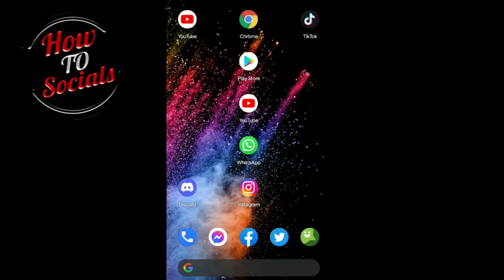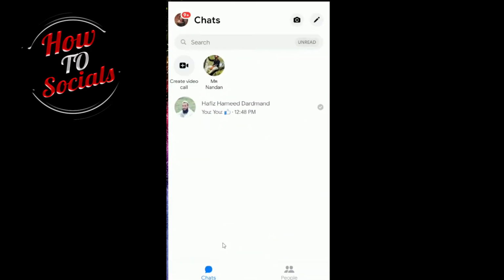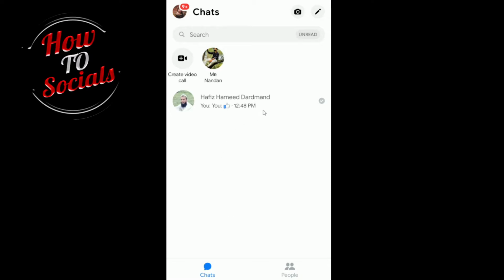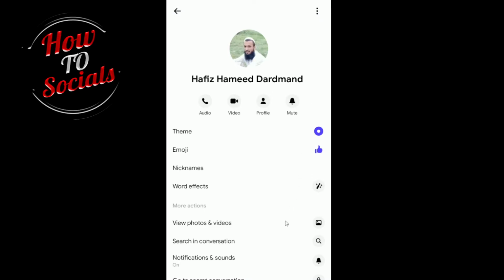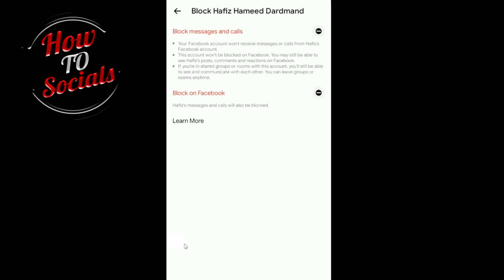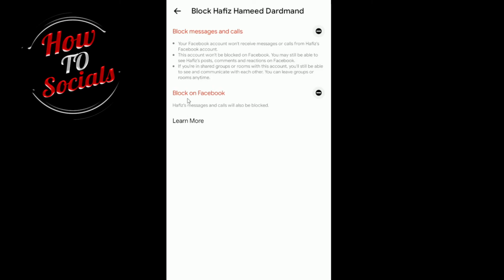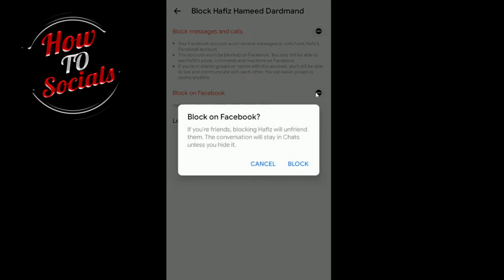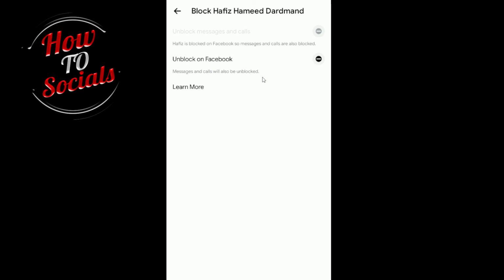How to Block someone on Facebook Messenger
This video will show you how to block someone on facebook messenger.